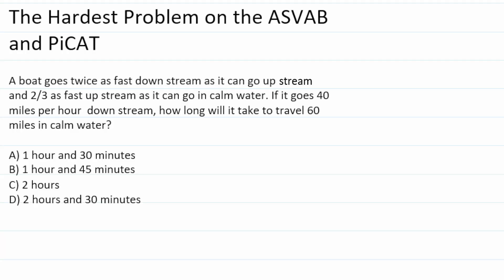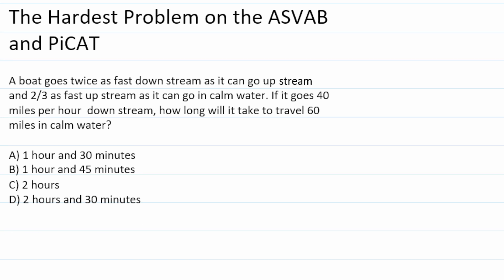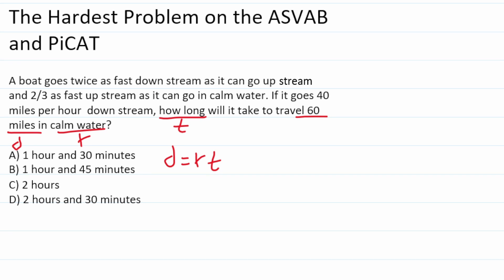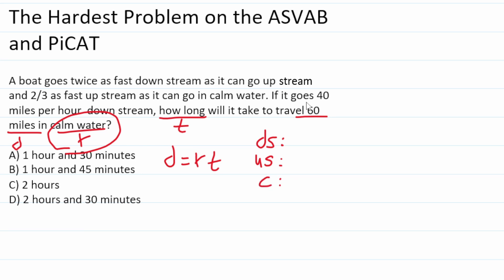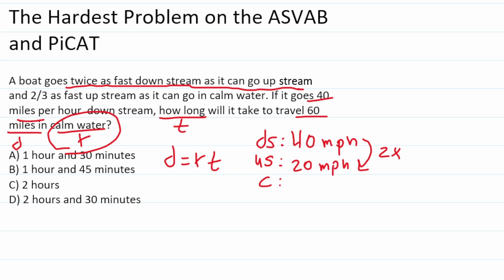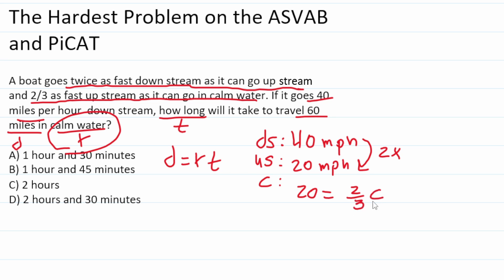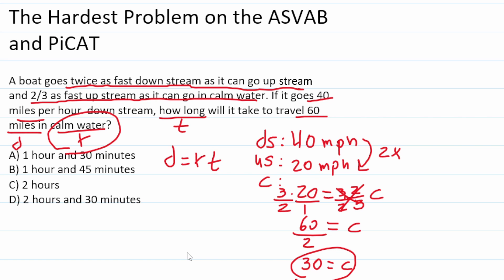The Hardest Problem on the ASVAB and PiCAT acetheasvab with grammarhero